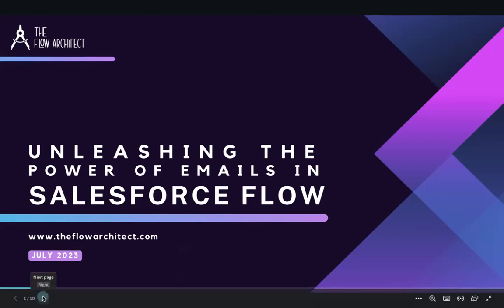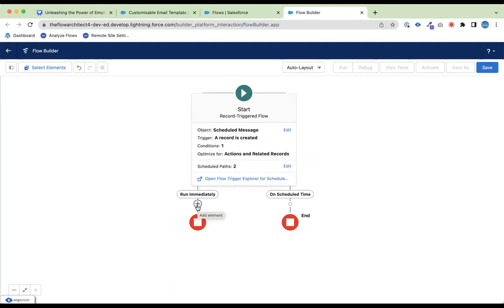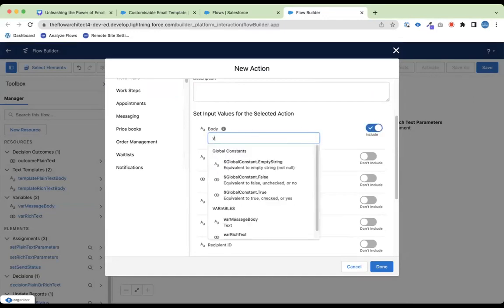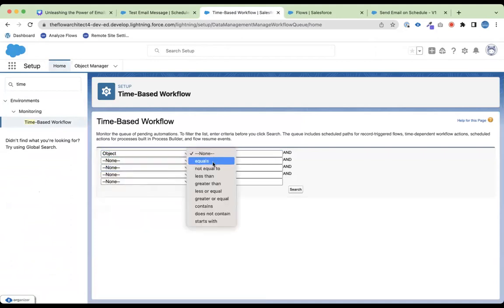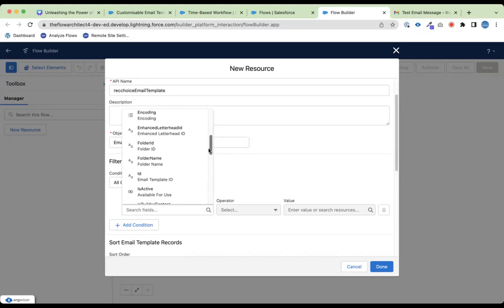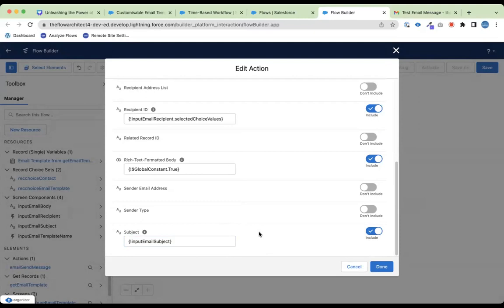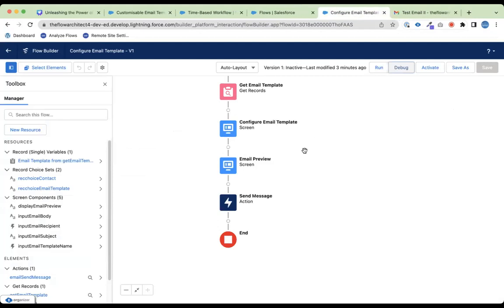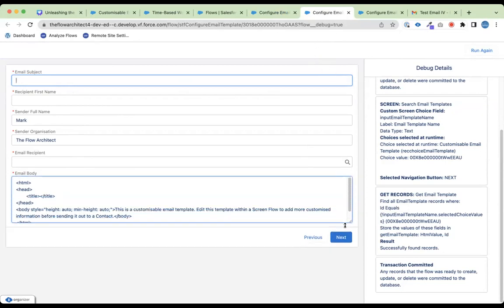Unleashing the Power of Emails in Salesforce Flow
The Summer '23 release saw updates come to the Send Email Action in Flow Builder. These updates spurred lots of questions in the Trailblazer Community. In this session, Mark will aim to answer as many of them as possible via a webinar that dives deep into email functionality in Flow Builder. If you want to know about the updated functionality in the Spring '23 release, and more about email functionality in Flow Builder in general. Why not come along to this session.

At this event we covered the following topics:

Can you send emails at a scheduled time and date?
Can you make changes to email templates before sending them in Flow Builder?
Can you create your own "merge tags" using Flow Builder?
Can you schedule email messages using Flow?